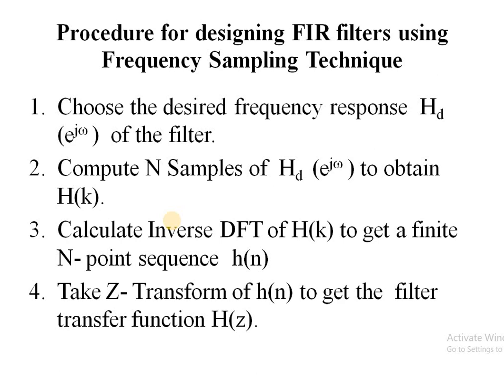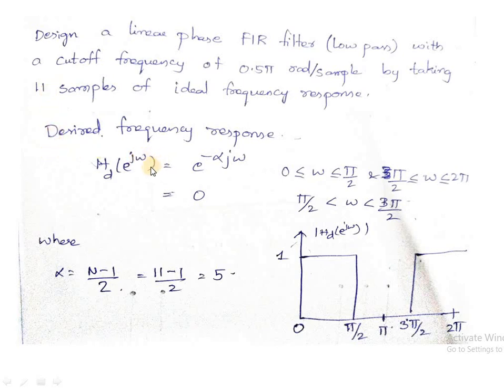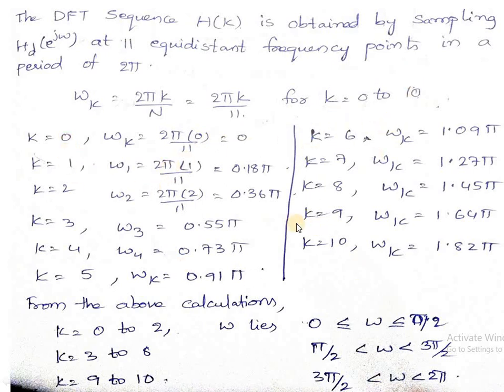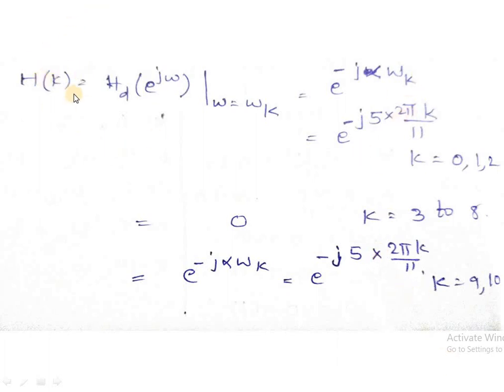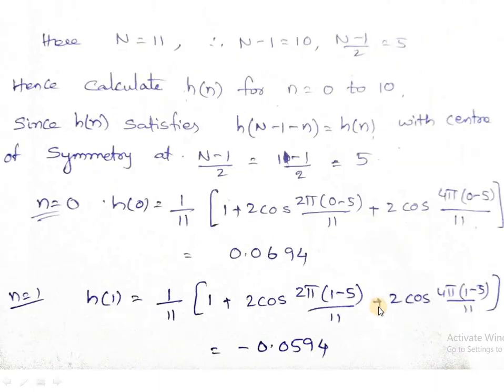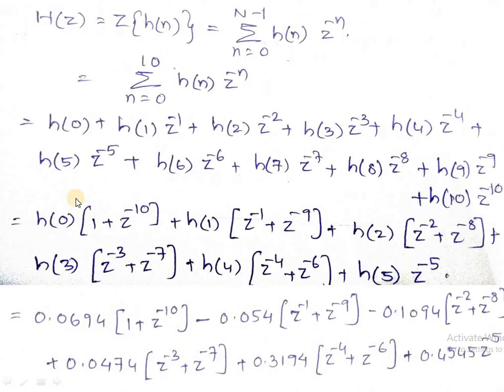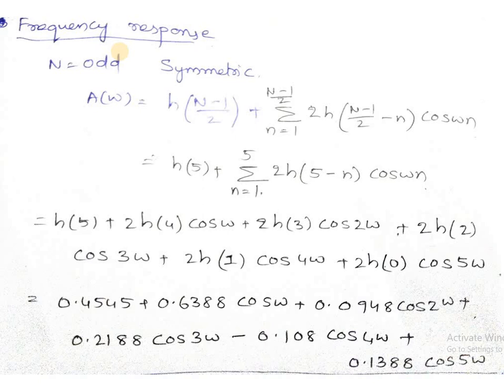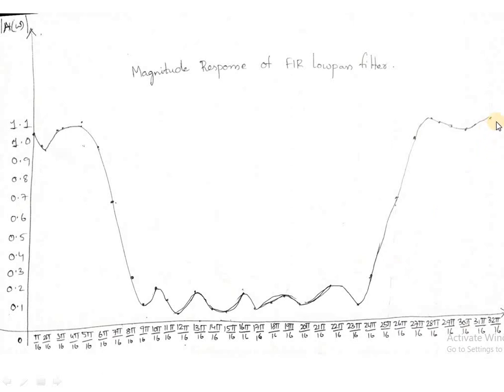FIR filters Lecture 7 Frequency Sampling Method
Design of Linear Phase FIR filters using Frequency Sampling Technique, Example problem